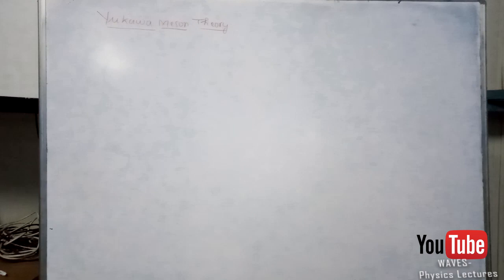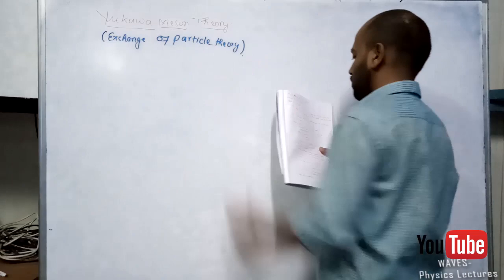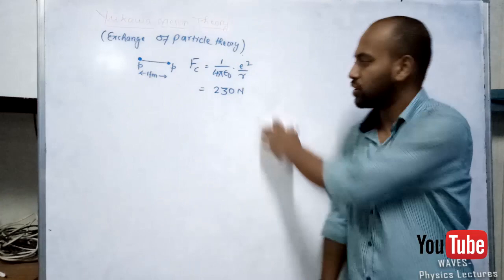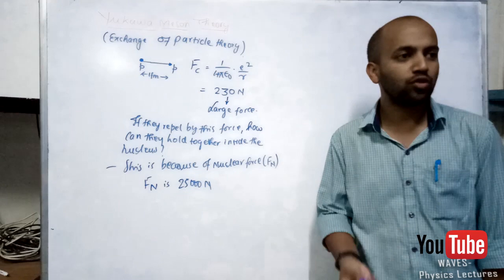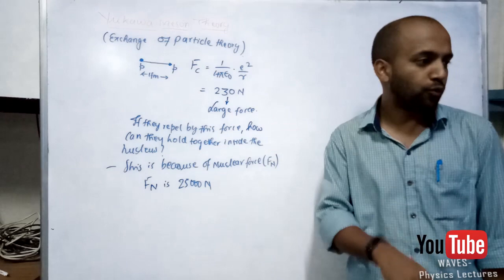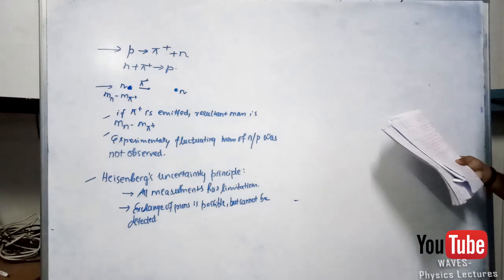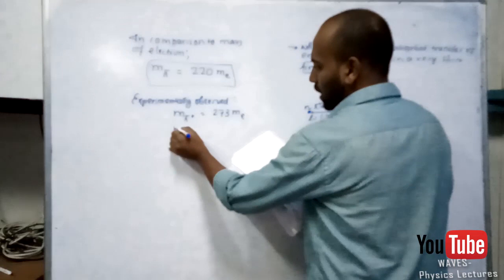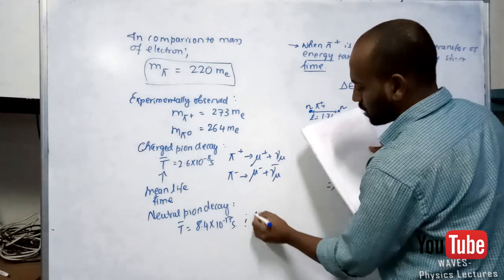Yukawa Meson Theory (Particle Physics)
The Meson theory explains the origin of the interaction between the nucleons. The pions is the exchange particle and fundamental in nature. This is an introduction to the topic and a more detailed lecture will follow.